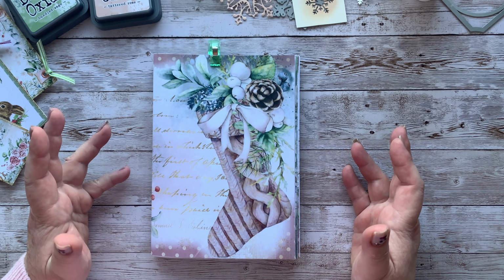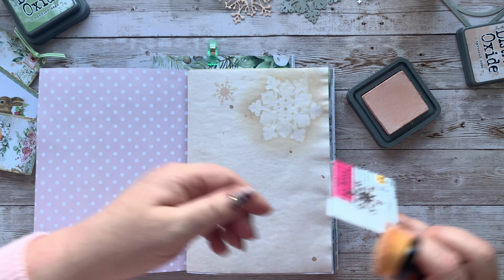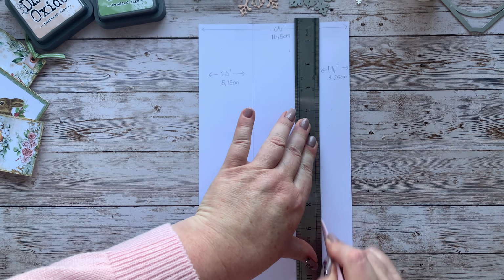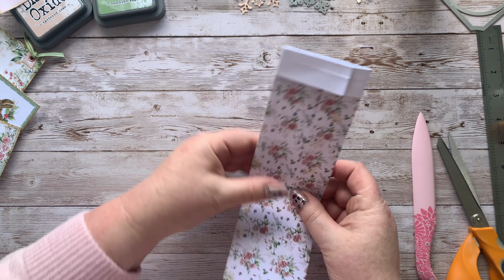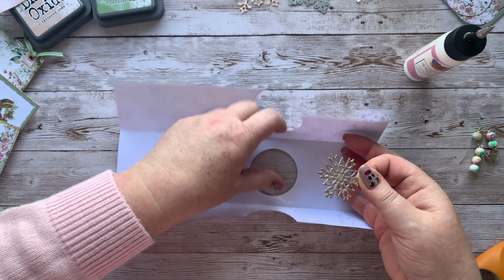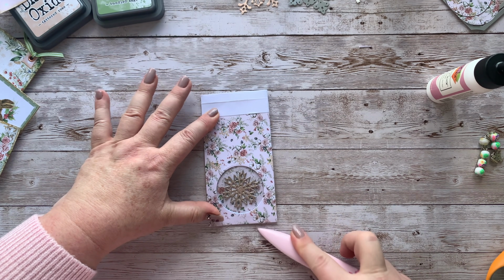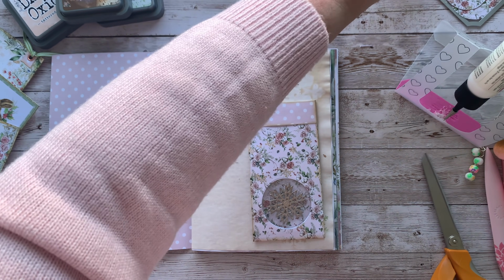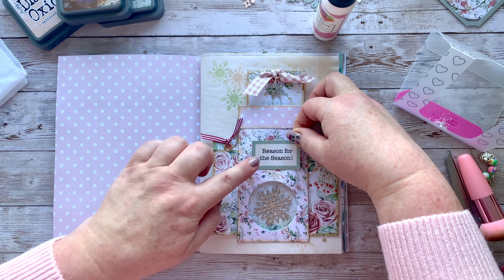A Christmas Belly Band!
Happy Sunday everyone! So great to spend a little time with your today to craft along with me and make a very pretty belly band and pocket ensemble.  So I am hoping you are going to follow along with me.  It is very quick and easy to do.

If you are wanting anything I have shown you here today, then the details are below, wherever possible.

Here is the link for my Facebook Group Fans of Angela Kerr Designs

Sizzix Die shown today are all listed on my Favourite tools lists, if you need any further details.